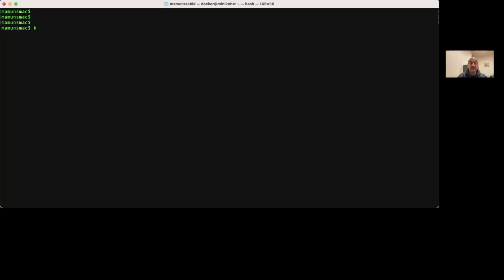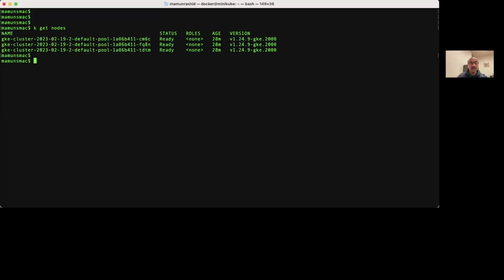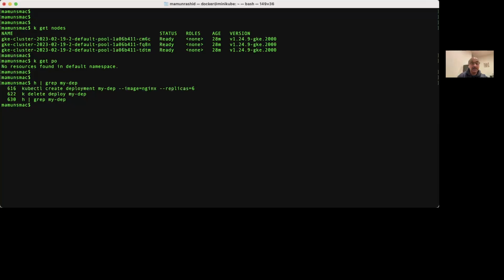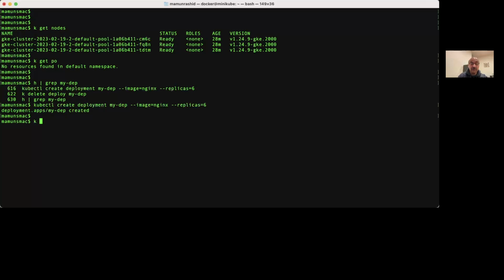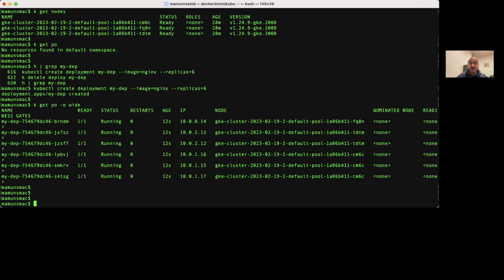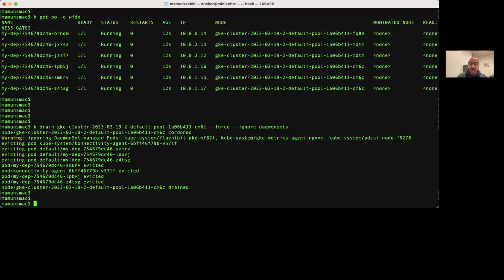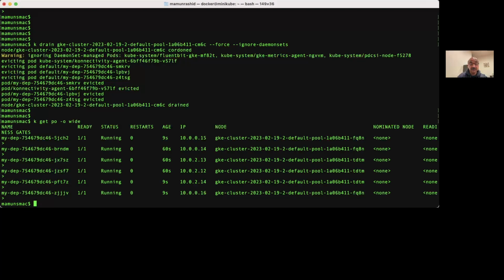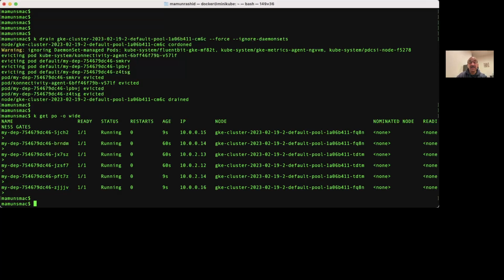CKA LAB 28 Part 2 of 2 (Kubernetes Certification): drain node with deployment pods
CKA LAB: drain a node

Pre-req:
   Access to Kubernetes Cluster with 2 or more nodes

REQUIREMENTS:
  1. See how many nodes there are
  2. See how many pods each node has running (k get po -o wide)
  3. Run a a deployment with 6 pods
  4. Now, see again how many pods are running on which node
  5. Drain the first node

SOLUTIONS:

alias k=kubectl
kubectl create deployment my-dep --image=nginx --replicas=6
k get po -o wide
k drain node-name --force --ignore-daemonsets